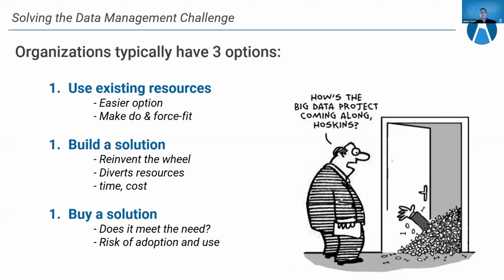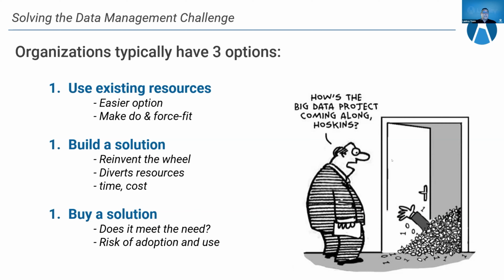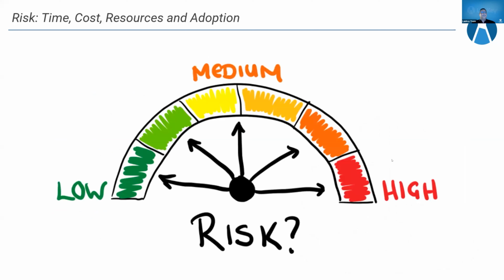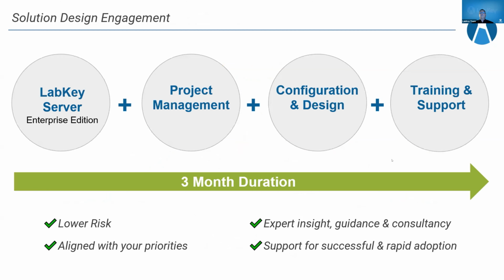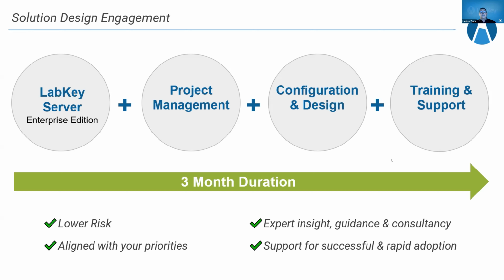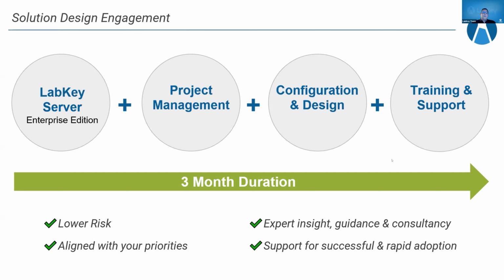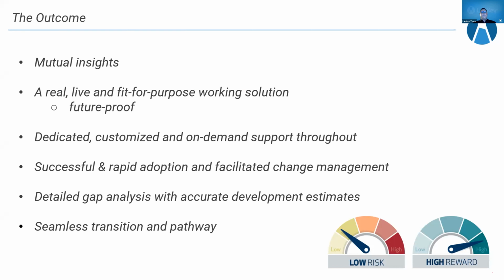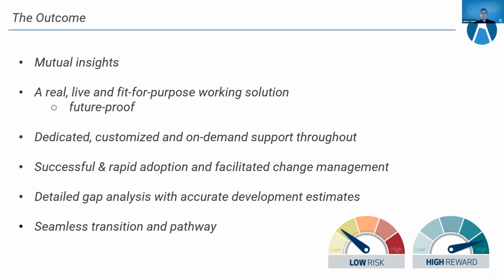Partnering for Success: Achieving Rapid Results with LabKey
At LabKey, we understand that choosing a data management system can be a time-intensive and high-risk endeavor for many research organizations. That’s why we developed a proof-of-concept program we call a Solution Design Engagement (SDE). An SDE provides clients with a low-risk method to quickly see how LabKey can tackle their data management challenges. During the SDE process, we help you flesh out your requirements and provide the software, support and training to help you succeed. In this session, we will first describe the SDE program then speak to a LabKey client that will share their first-hand experience. Participating in this discussion:

Jason Leadley, VP of Strategic Partnerships, LabKey
Daya Padigi, Lead Systems Engineer, Systex Inc, Supporting NIAID/NIH